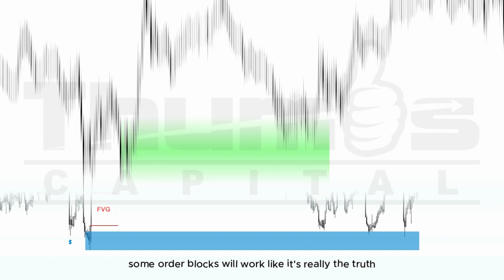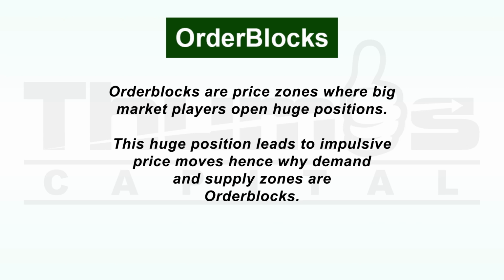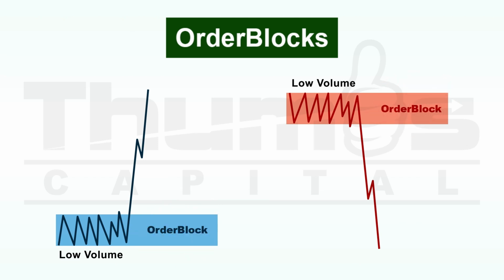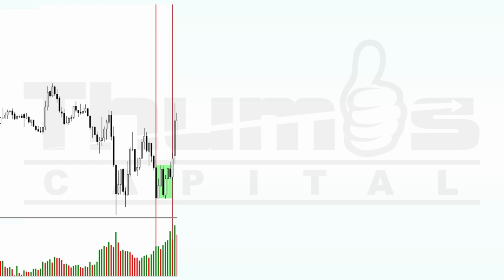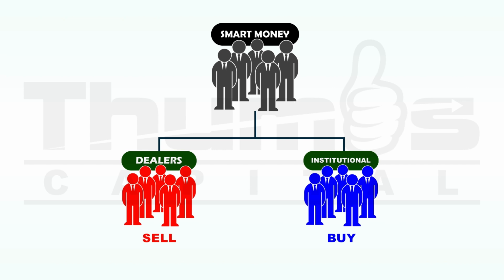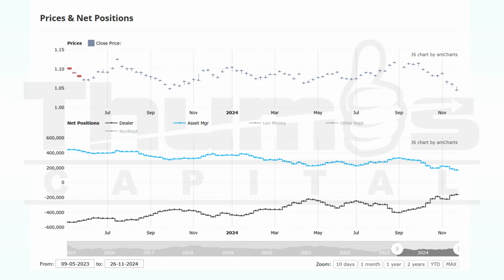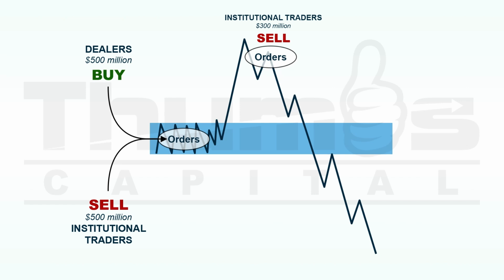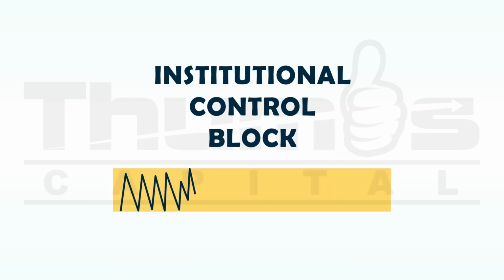How to Spot Winning Order Blocks & Avoid Failing Order Blocks in FOREX Trading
Unlock the secrets of institutional trading with our comprehensive guide to Order Blocks! In this video, we break down what order blocks are, why they matter, why some works and some fail and how you identify valid order blocks to use as key market levels for high-probability trades. Whether you're a beginner or an experienced trader, this strategy will help you align with the "smart money" and improve your trading success.

📈 Learn how to:
✔ Identify bullish and bearish order blocks
✔ Know which order block will fail and which one will hold
✔ Avoid common mistakes traders make with order block and demand and supply forex trading strategies